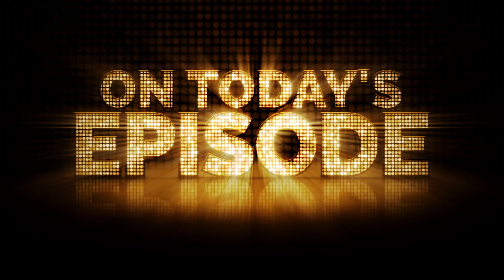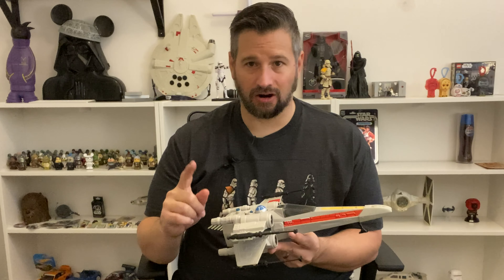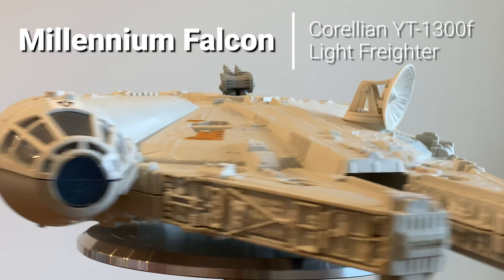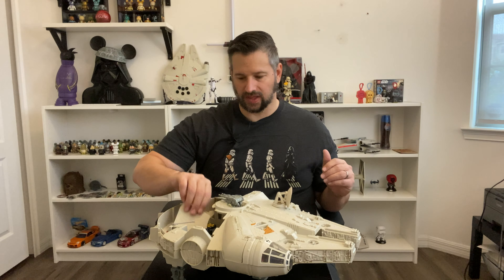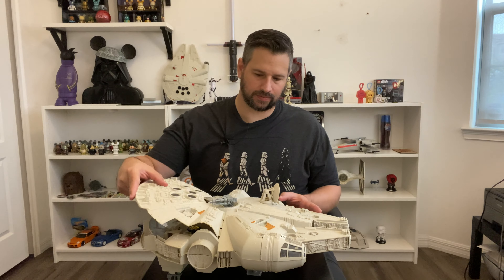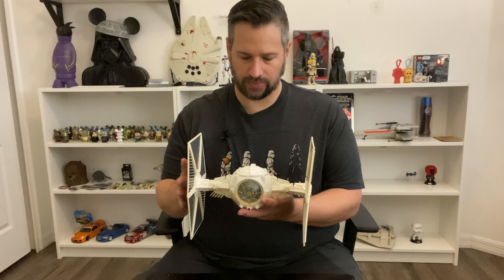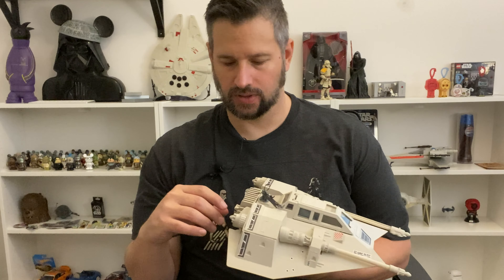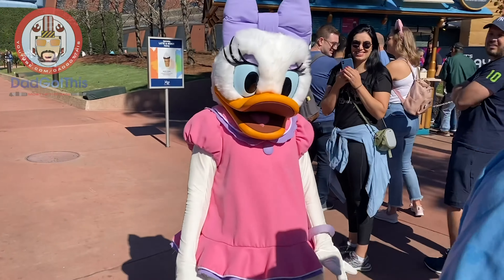Dad's Star Wars Ships Collection - His Actual Toys from Childhood!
In this episode Dad takes you through his Star Wars ships collection. These are the actual toys Dad had when he was a kid.

Dad has his vintage X-Wing Starfighter, Snowspeeder, TIE fighter and the one and only Millenium Falcon! Dad restored them to look presentable for display and they are his prized possessions.